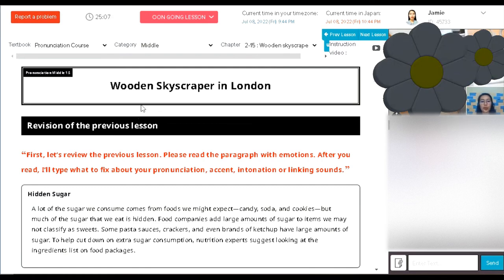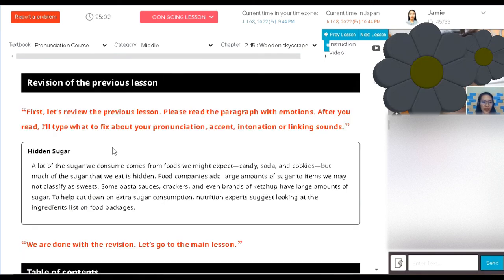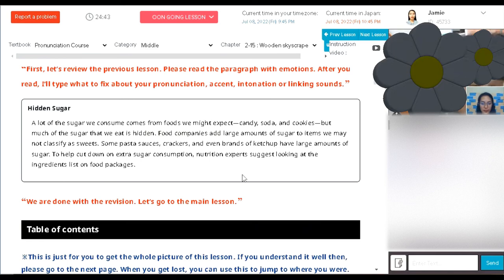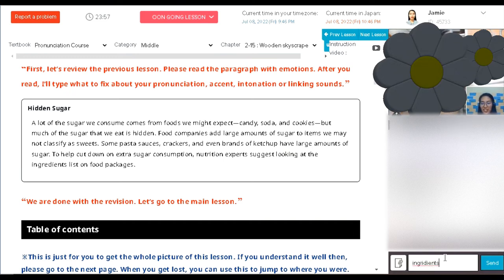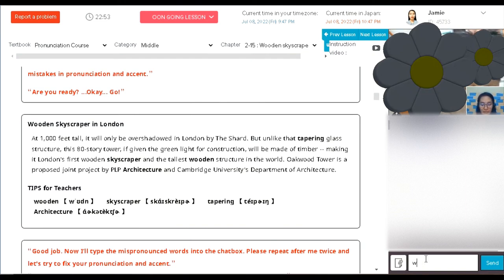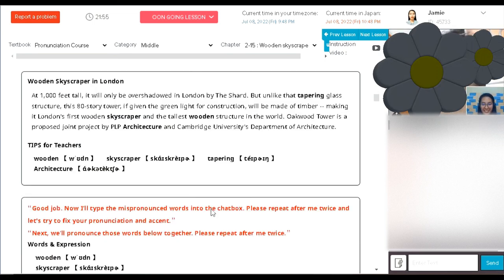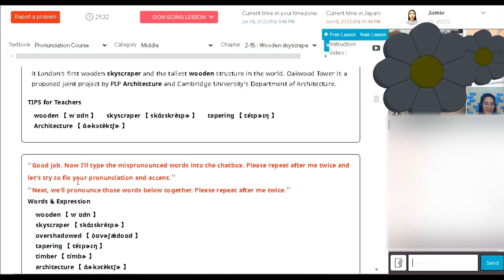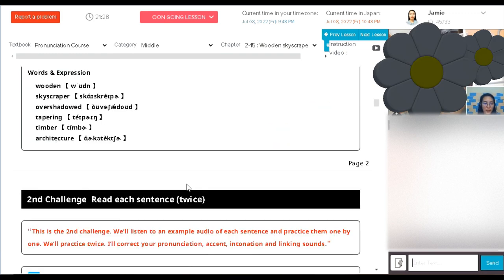Pronunciation Course (Middle) Chapter 2-15: Wooden skyscraper in London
NOTE: This video is an actual class sample for reference only.
            The Teacher is a beginner.

⚠️⚠️⚠️ HOW TO USE & CREDIT OUR MUSIC⚠️⚠️⚠️
To protect content creators from fake claims, we activated the YouTube content ID. If you credited the track correctly but received a claim, you just need to dispute it and we'll be able to release it so you can monetize the video by yourself. This operation take a few days, so be patient.

👇👇👇Please COPY & PASTE this in your video description to properly Credit!👇👇👇

Song: Pierse - Your Next Fantasy